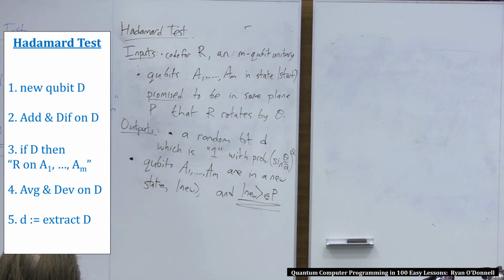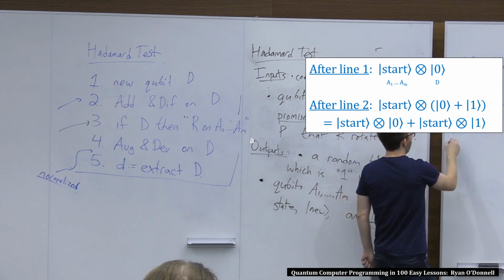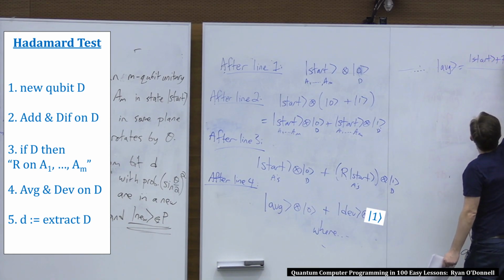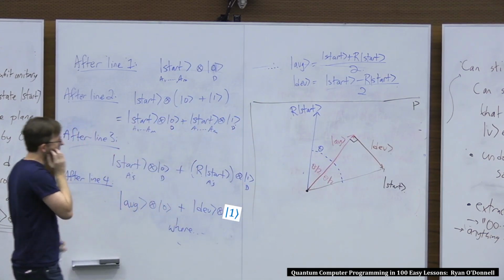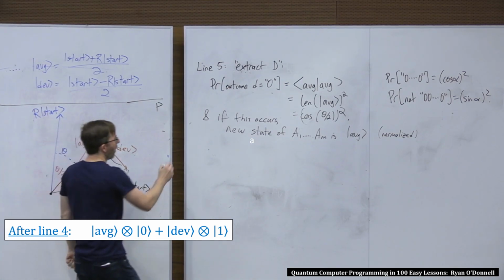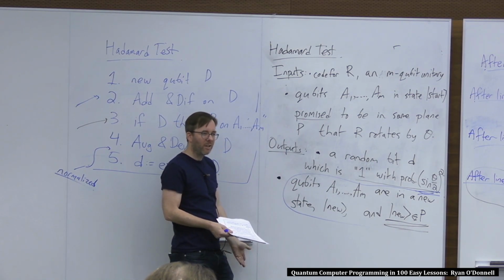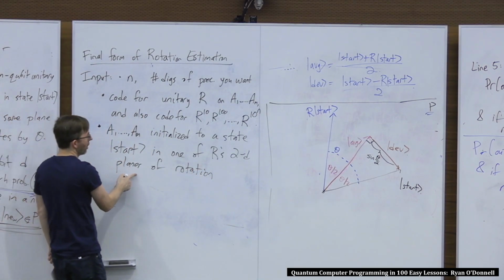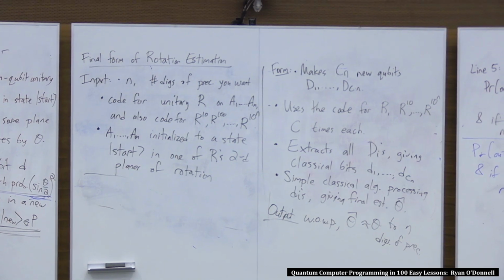#83/100: The Hadamard Test: analysis || Quantum Computer Programming in 100 Easy Lessons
In this lesson we give the analysis of the Hadamard Test.  We also give a final summary of the Rotation Estimation algorithm.